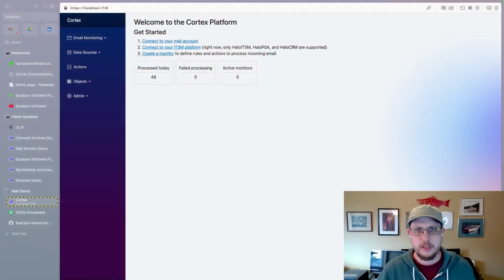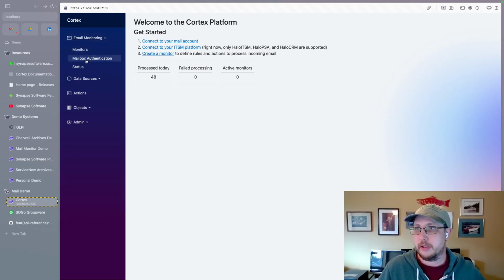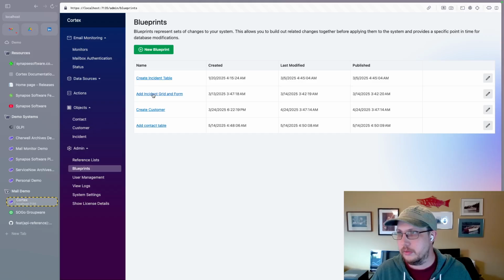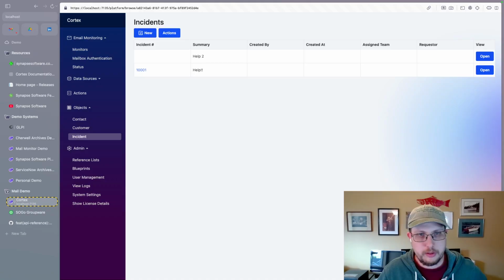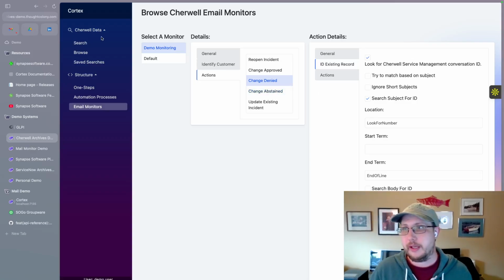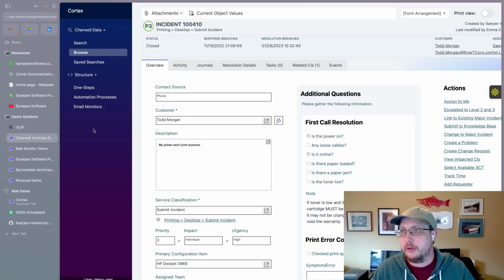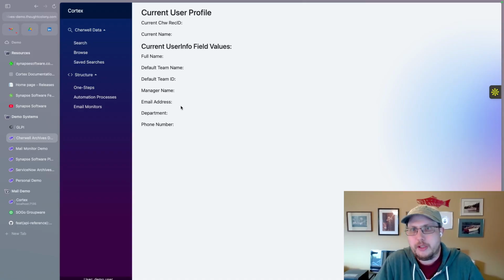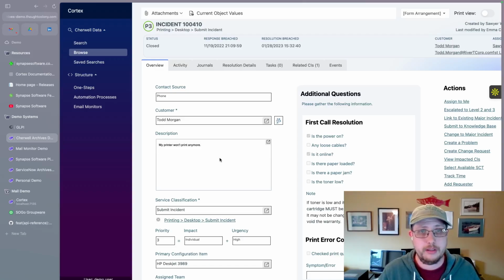NEW IN CORTEX 2.1 | All the things in this release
In this video, I show all the things we've added to Cortex 2.1, both for Cortex for Cherwell and Cortex's automation capabilities.

Cortex for Cherwell
* Added a viewer for Email and Event Monitor configurations
* Added a "Rich Text Zoom" button next to rich text fields (like Cherwell had)
* Added a utility that will export all attachments from a Cherwell database
* Added support for the “AssociatedFieldValue” function
* Added a popup for Related Item Pickers to show the related record
* Added support for many user-related system functions
* Changed forma arrangement grids to show related items in a popup rather than navigating
* Fixed issue where related items with security group filters would fail to load
* Fixed issue where SAML authentication wasn’t redirecting properly
* Fixed issue where certain plain text fields wouldn’t show line breaks

Integration Platform / Mail Monitor
* Added Modifier: Line Containing x
* Added support for saving data locally
* Added HTML support for certain data sources and fields
* Added support for running mail monitor actions against data source records
* Added support for updating existing records (e.g. Halo tickets) from actions
* Added support for matching ticket by one of several keywords
* Translate full-html emails into plaintext for keyword checks
* Improved home page when run in Mail Monitor mode

Common
* Added support for Windows Authentication under IIS
* Fixed issue where navigation menu items couldn’t be collapsed